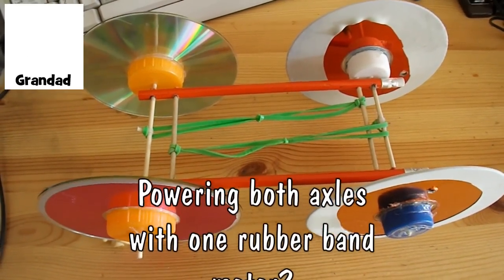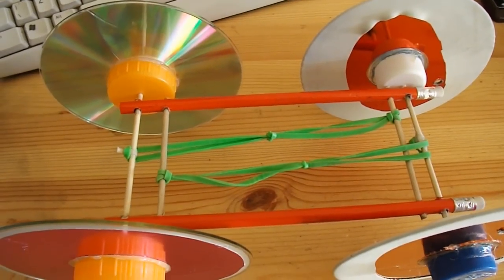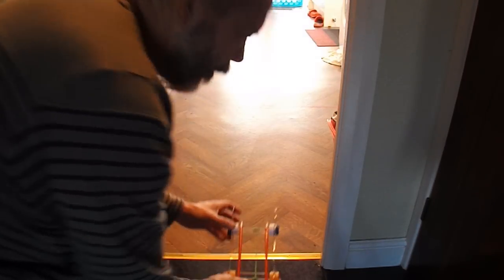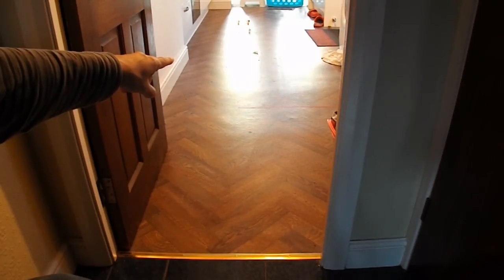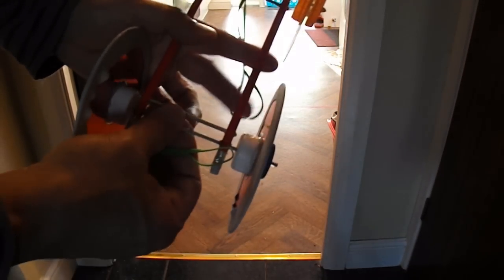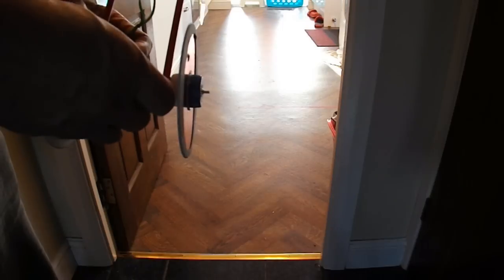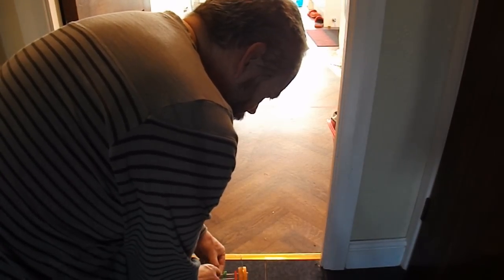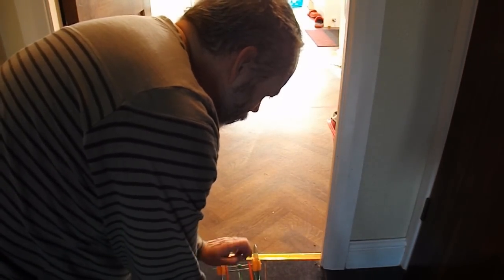Powering both axles with a single rubber band motor Part #2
Cloxxki suggested "You could wind the elastic band around the front axle as well for four wheel drive.". I did a quick video last night to check it worked and today I did a few extra tests to compare it to just driving the back axle. The biggest difference was the grip was significantly improved with the 4 wheel drive. For other criteria the results were not so easy to check so if this interests you I suggest doing your own tests.